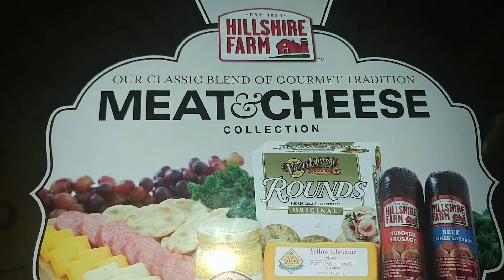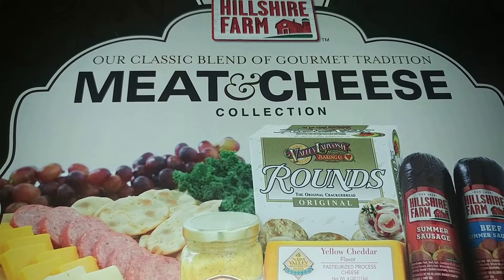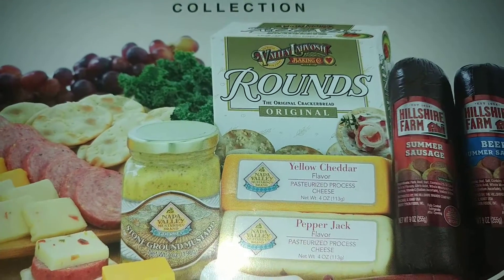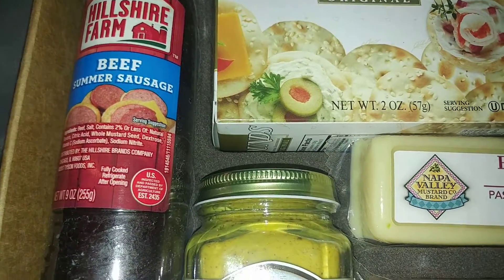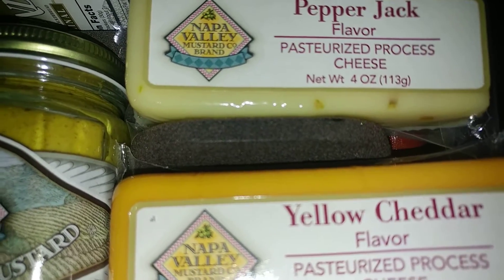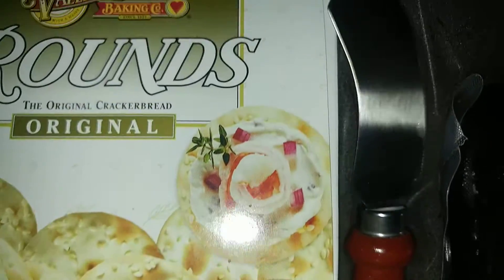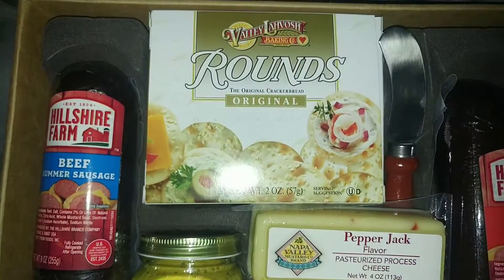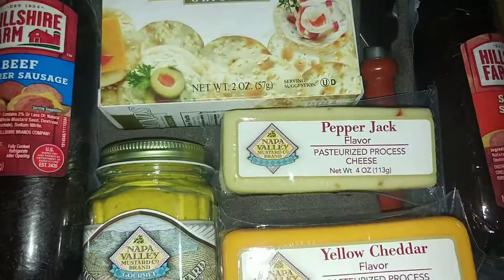Hillshire farm meat & cheese gift set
Sorry about my voice I'm catching a cold.